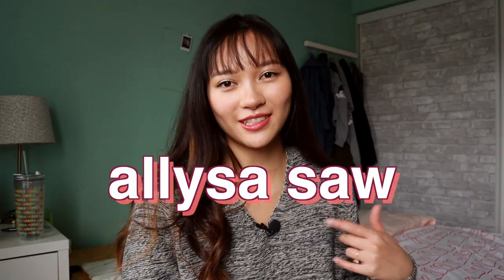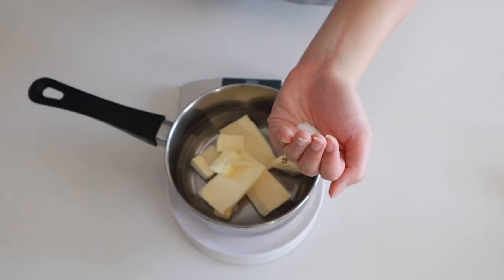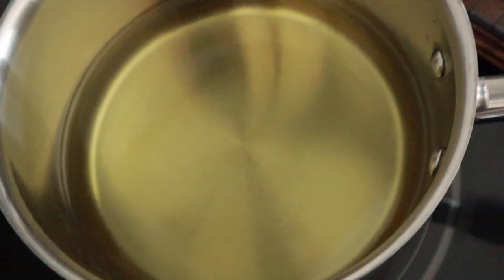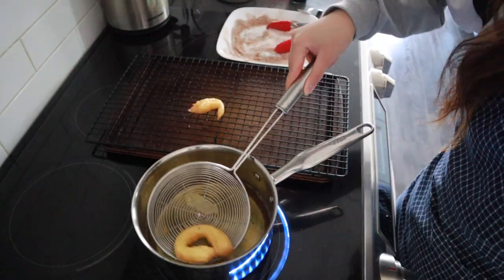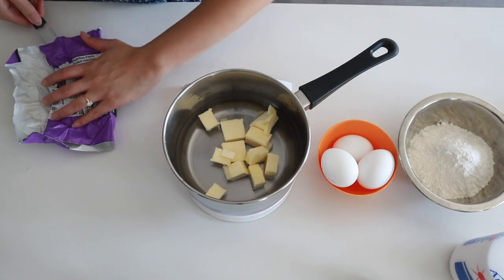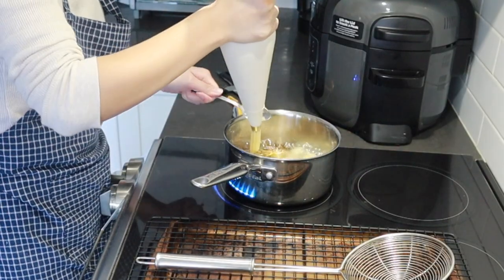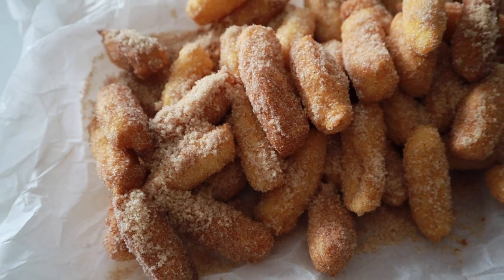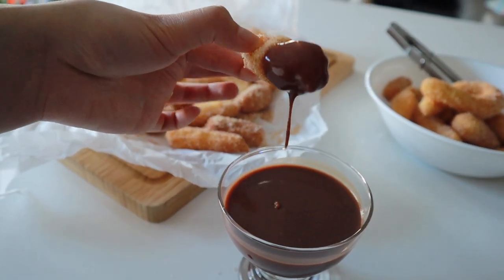When the Churro Craving Hits (Churro Bites + Spicy Chocolate Sauce Recipe)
Churro cravings were so real!!!

My First Time in the Philippines Since I was Born (blog post)

Facebook.com/allysabakes
allybakes.ca/contact